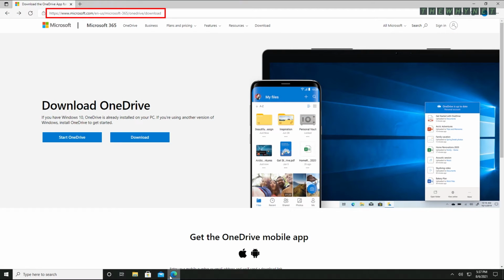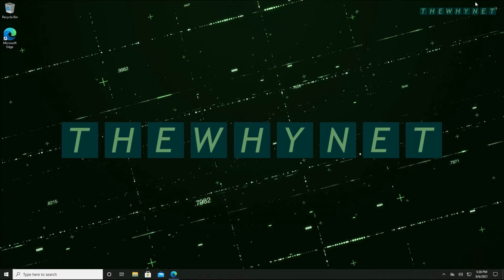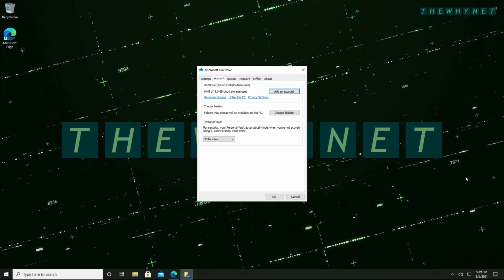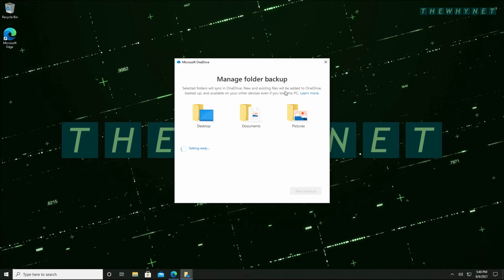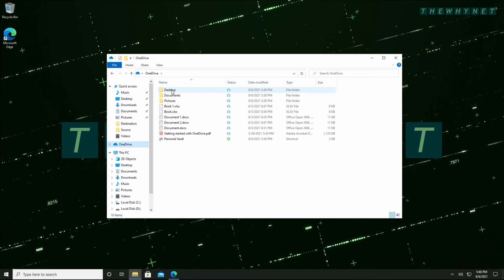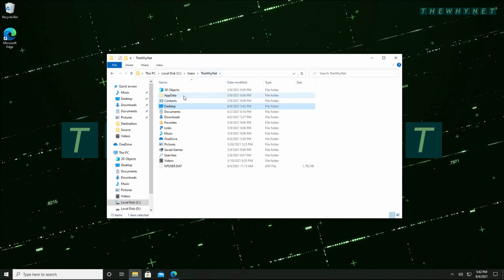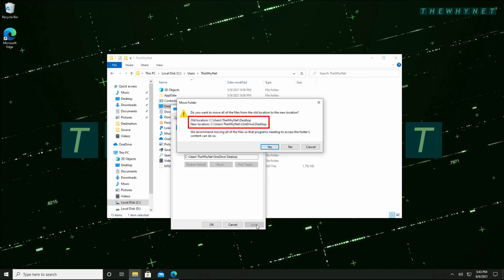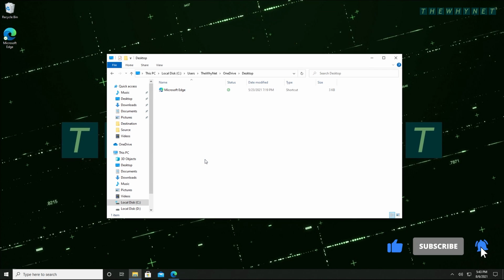How to Download, Install And Use OneDrive on Windows 10 in 2021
In this video guide, learn how to download, install and use OneDrive on Windows 10.
Learn about files status, and a great tip for backing up your desktop contents.
OneDrive is a free app which provides you with free cloud storage to keep your important files. This is extremely useful in case of a drive/computer failure.

How to Use OneDrive to Manage Your Files Directly From Your Web Browser